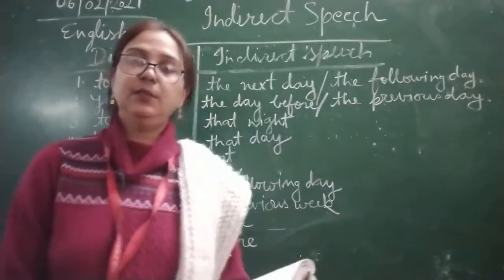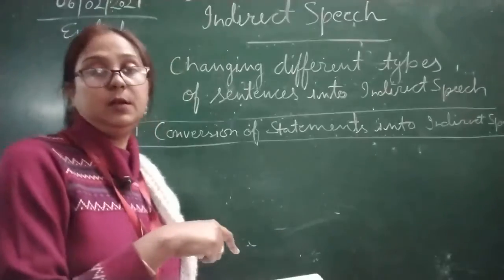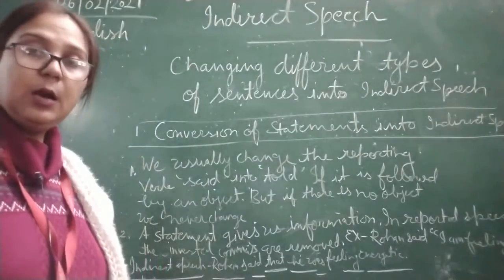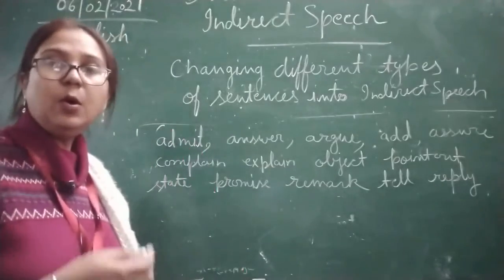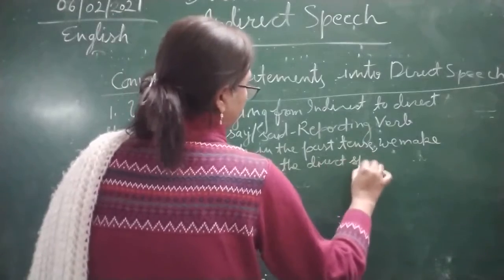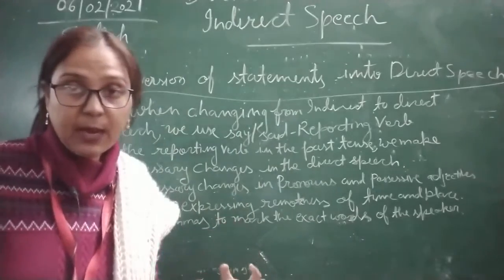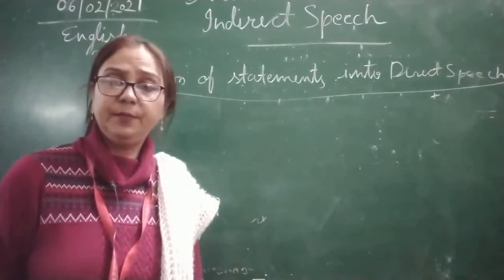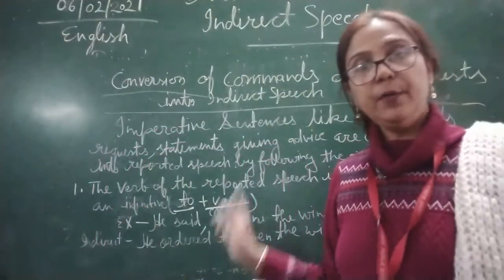Class VI English 06 02 2021 by Ms Vandana Wells- Grammar - Direct Indirect Speech